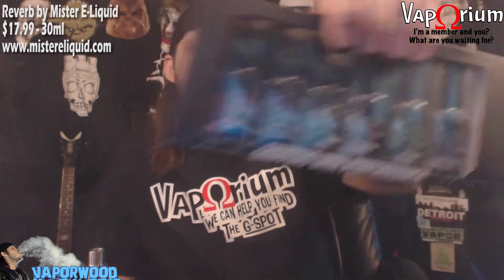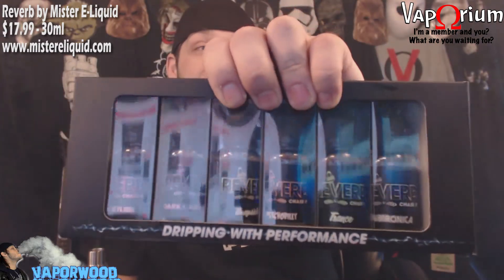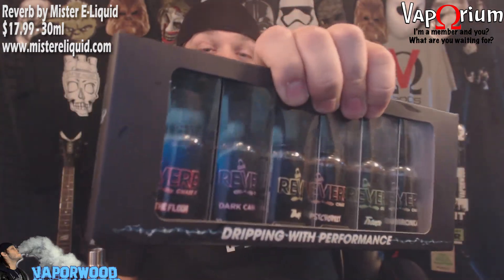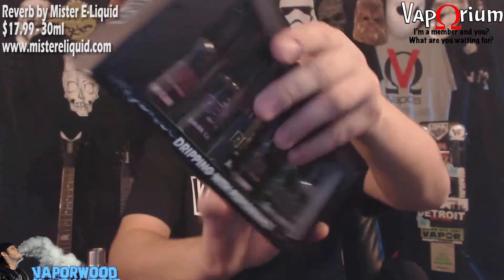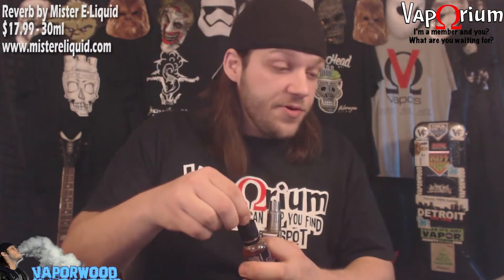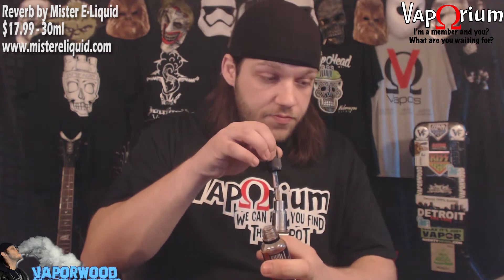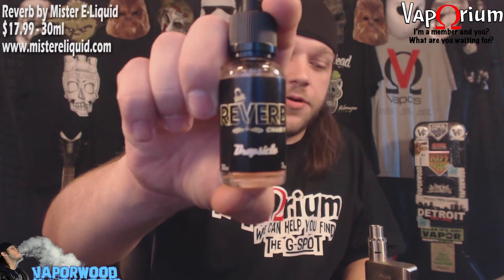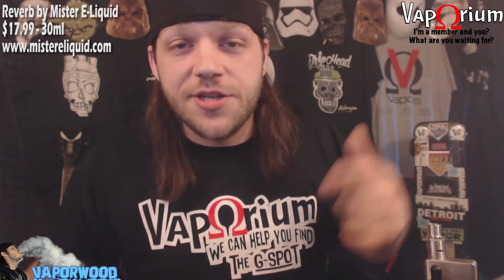Reverb by Mister Eliquid - Review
Whats up youtube!? Welcome back to another episode of VaporWood!! Today I am sampling a new line of liquids from Mister Eliquid, the line is called Reverb!